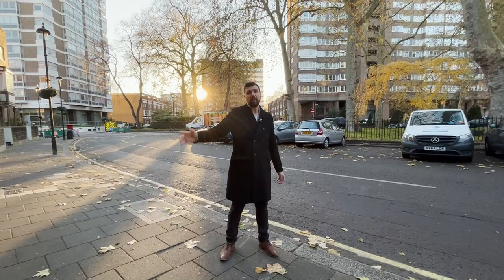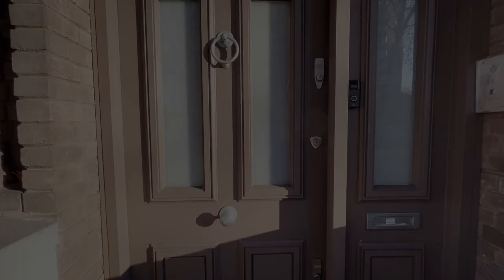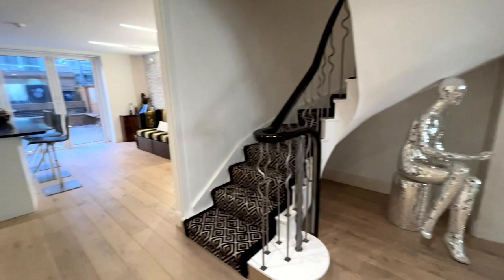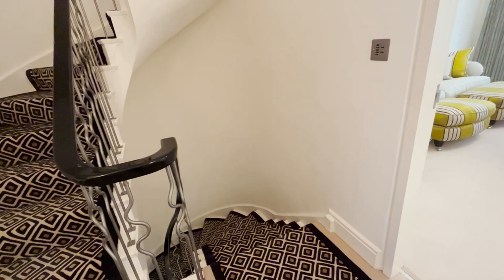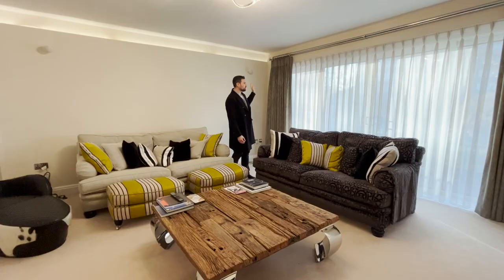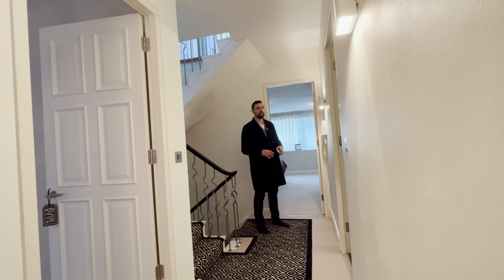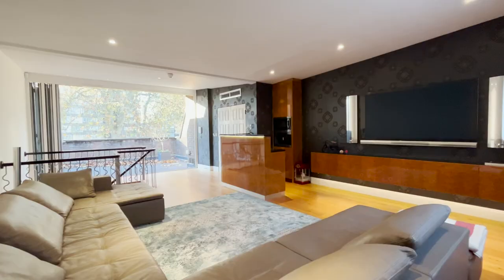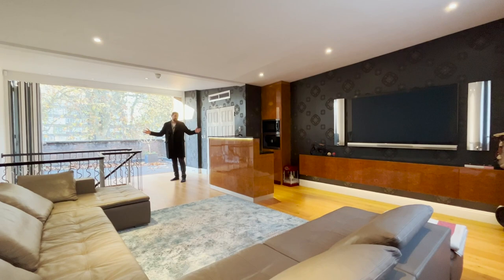A 4 bedroom house for sale in Norfolk Crescent, London, W2 2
A stunning family home at the very centre of Hyde Park

This is a fantastic opportunity to acquire a beautifully presented house in the heart of Connaught Village, Hyde Park W2.

The house has recently been refurbished to an exceptionally high standard throughout and comprises of a partially open plan dining room which leads onto the large eat-in kitchen with state of the art appliances and bi-folding doors to the a landscape designed garden. A formal living room, a cinema or second living room on the top floor with bi-folding doors that guide you onto a superb roof terrace. As for sleeping accommodation, you have almost two identical bedroom suites with exceptional wardrobe space, one of which is your principle, two further double bedrooms and a family bathroom. The house further benefits from wet underfloor heating, Air conditioning, Lutron lighting a guest cloakroom and an allocated underground parking space for one car.

Norfolk Crescent is a quite & leafy residential street tucked away just behind the very popular Connaught Village. The village is home to an array of boutique shops, restaurants cafes and other amenities, whilst Marble Arch & world renown Oxford Street are both just up the road. Hyde Parks open green spaces and boating lakes is also a short walk from your front door. The nearest tube Station is Marble Arch which provides an efficient commute across the capital.